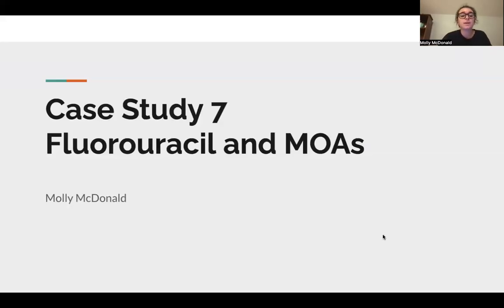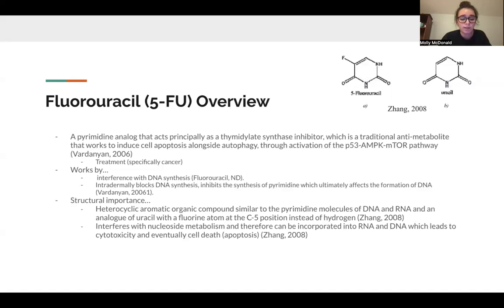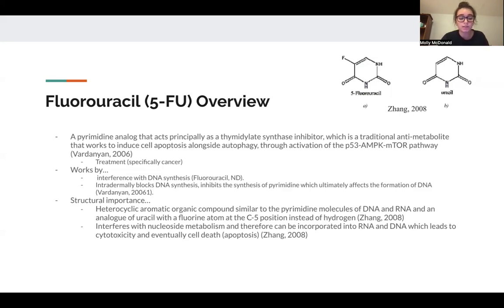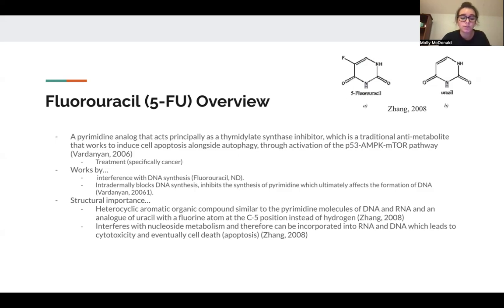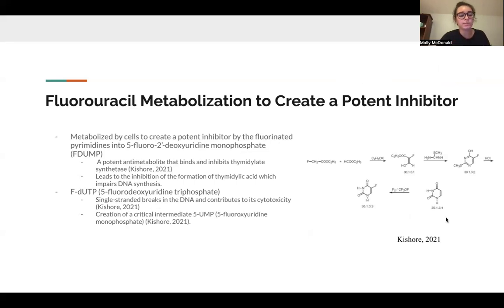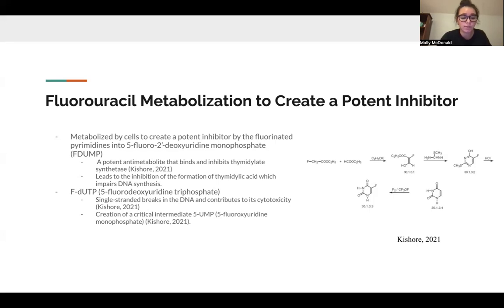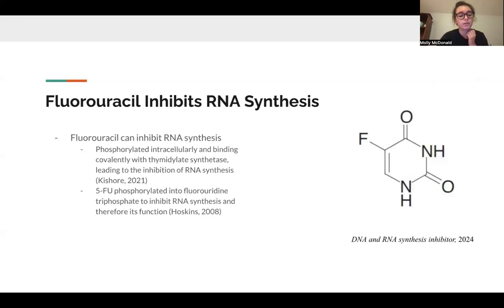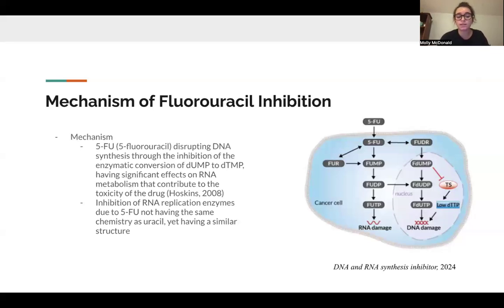Case Study 7